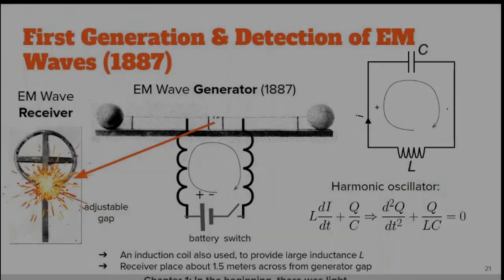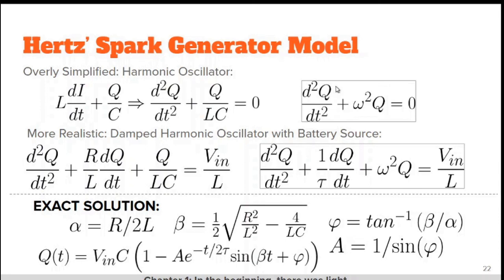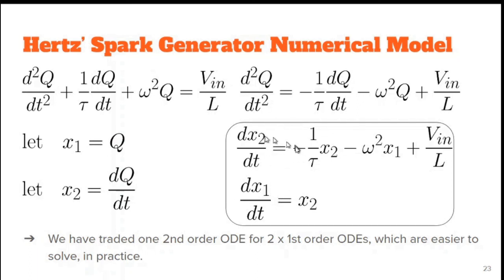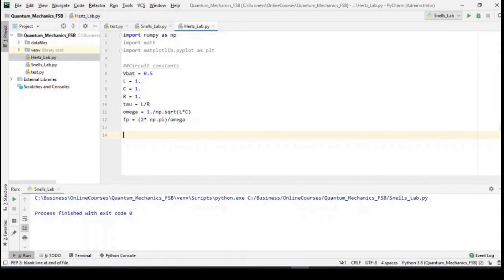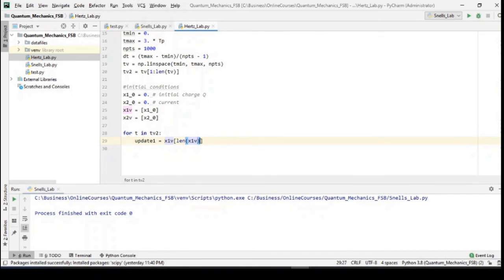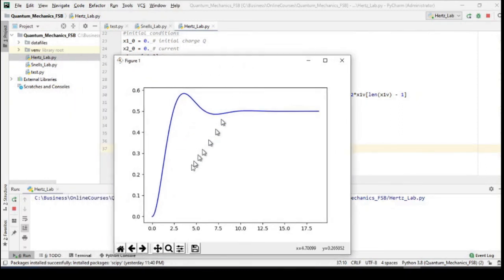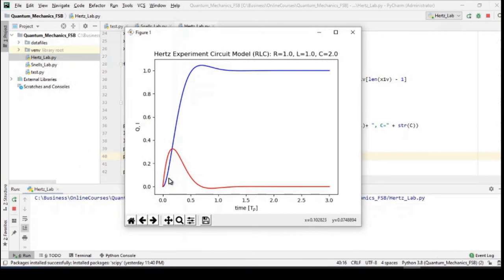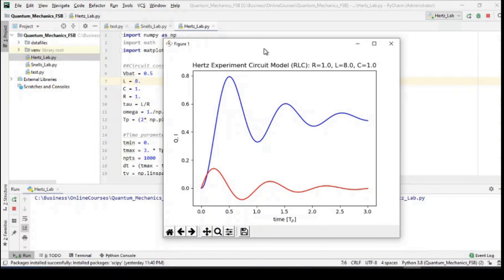[TUTORIAL] Using Python to simulate first lab experiment by Hertz to generate electromagnetic waves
A tutorial using Python to analyze the first experiments that created & detected EM waves in a laboratory in 1887. Needless to say, the applications became endless, though Hertz actually believed what he did was not very useful outside of his lab!